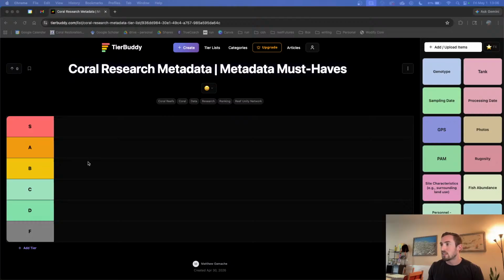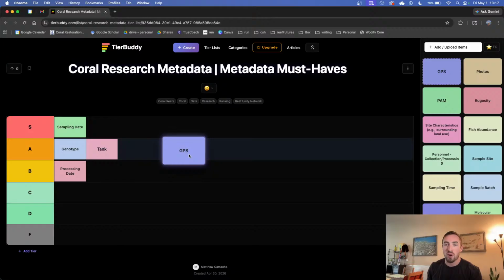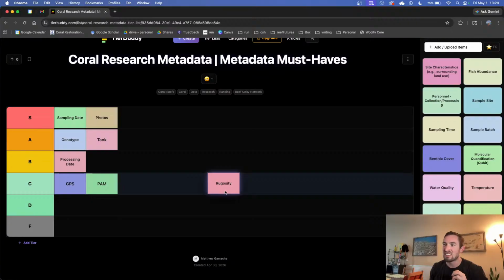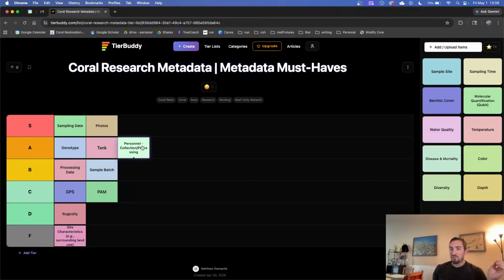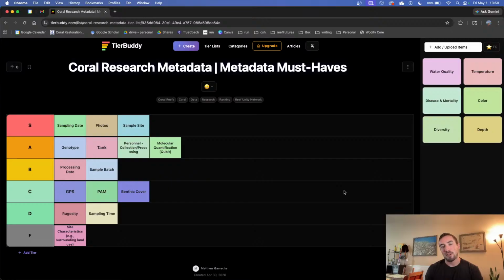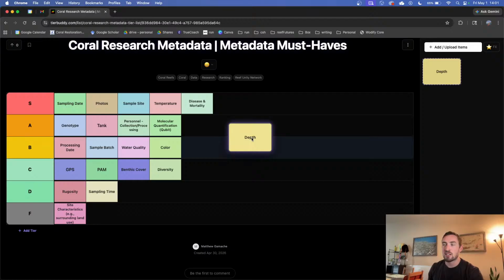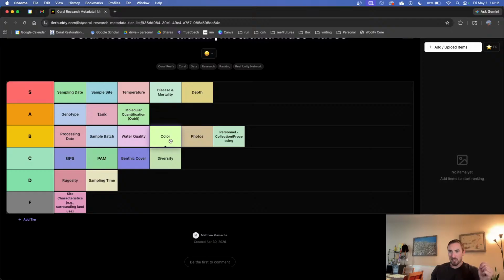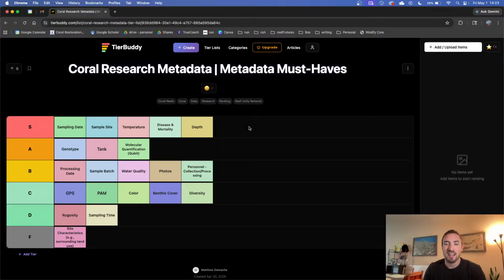Coach Matt Creates a Tier List of Coral Reef Metadata | Metadata Must-Haves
To help your summer research go off without a hitch, Reef Unity Network is hosting a live stream where Coach Matt will:
-Rank popular coral restoration metadata
-Discuss how to easily incorporate these metrics
-Answer questions about your research plans

You’ll walk away with a prioritized list of must-have metadata that will give you a head start on your packing list and ensure your research is publication-ready.